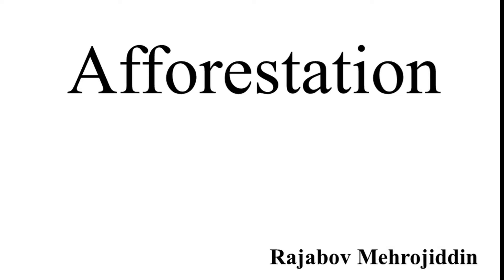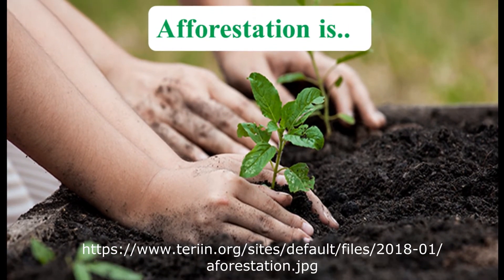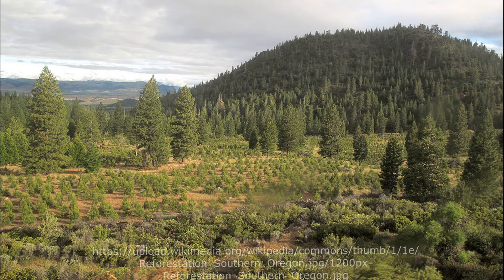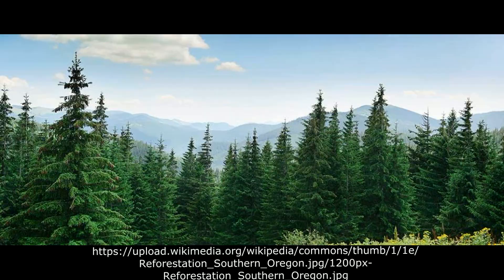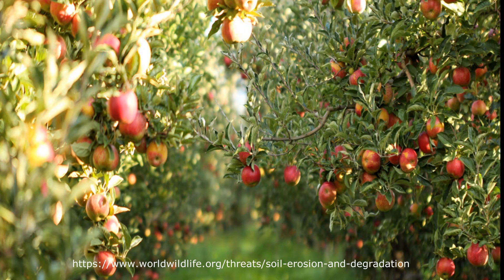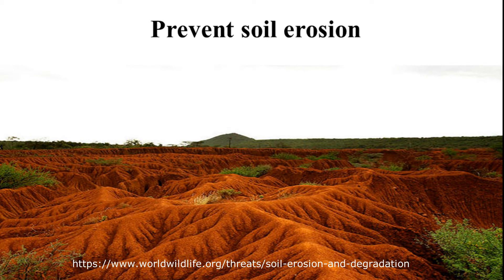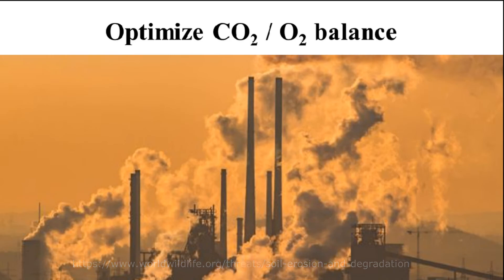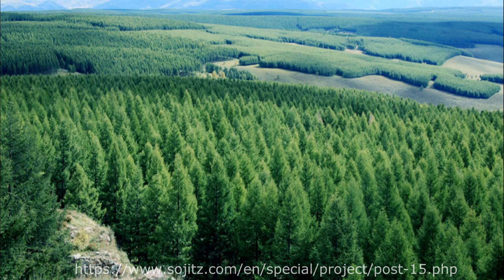Afforestation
Author: Rajabov Mehrojiddin

Afforestation is the process of planting trees, or sowing seeds, in a barren land devoid of any trees to create a forest.